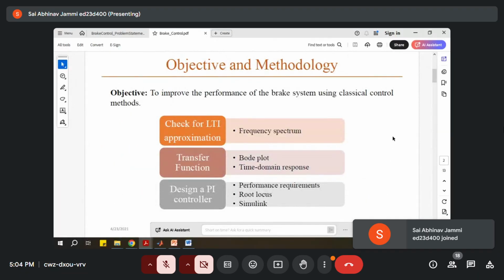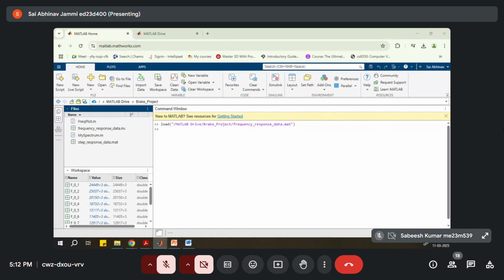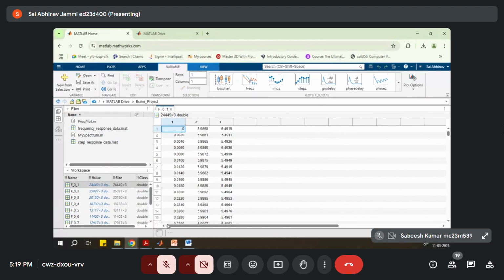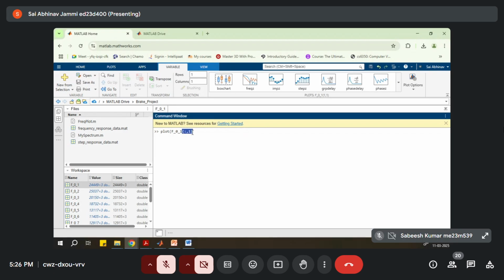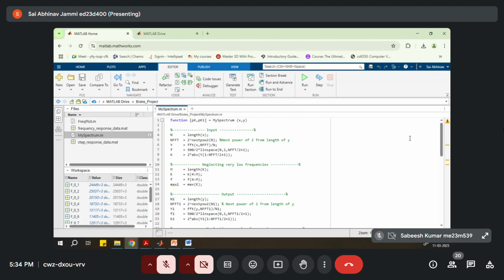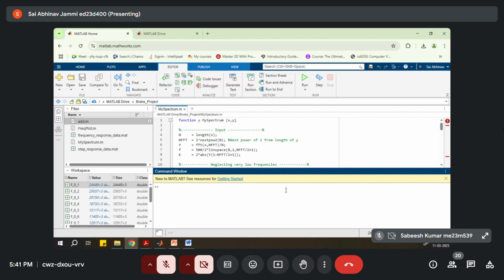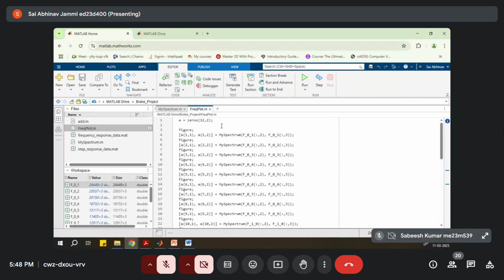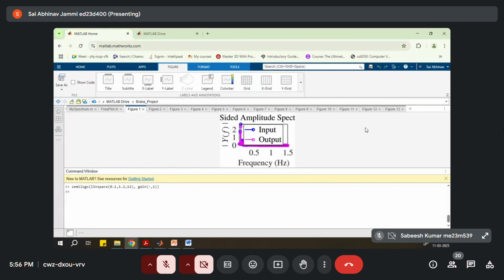Video 22_110325_ED5330W_Project Class Control of Automotive Systems